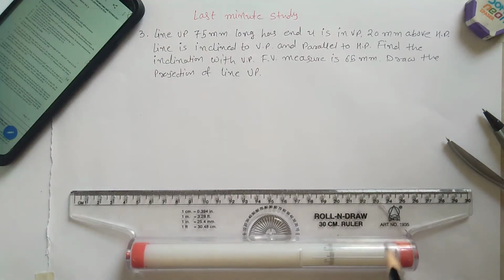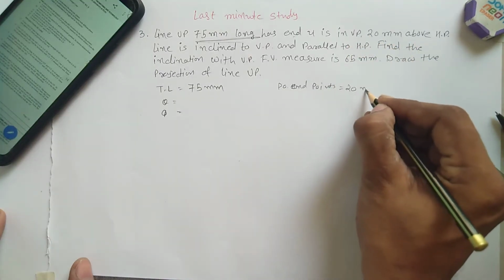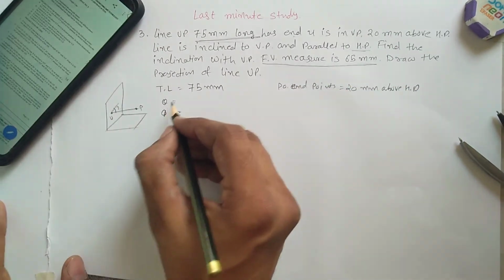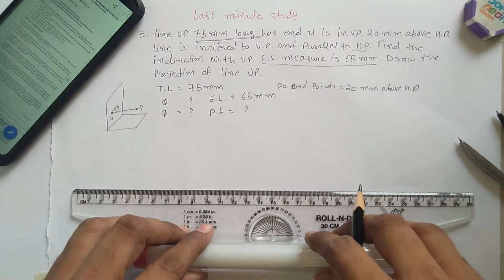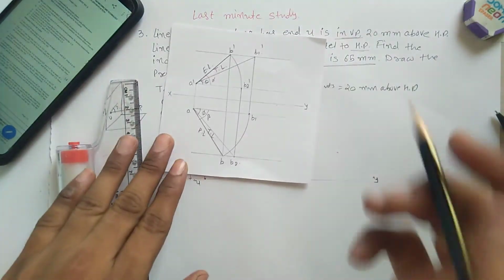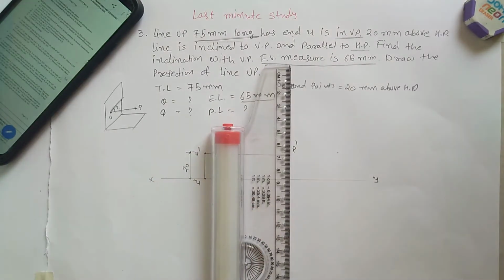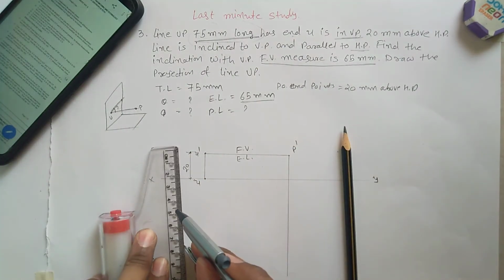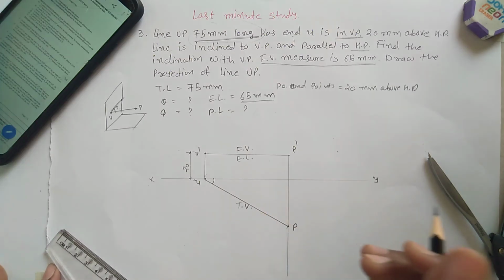Projection of Lines Problem 3